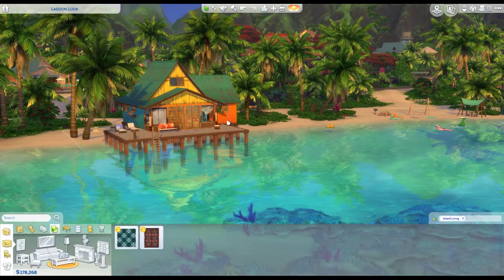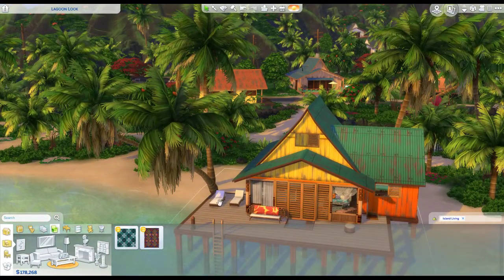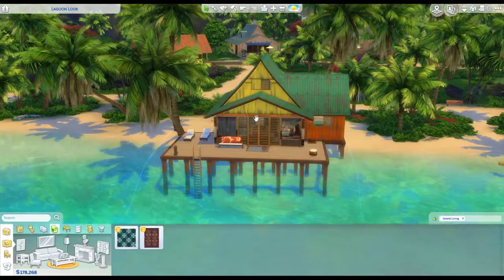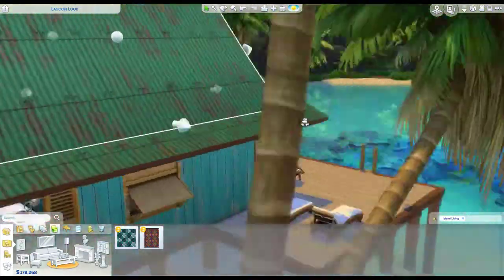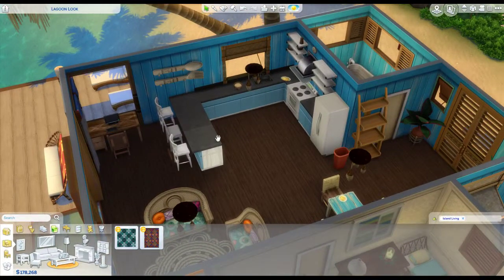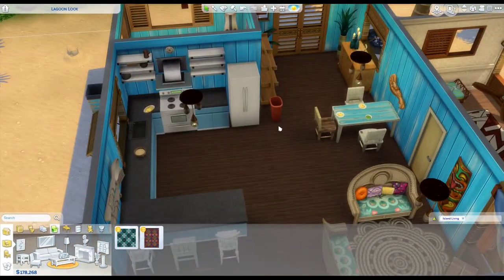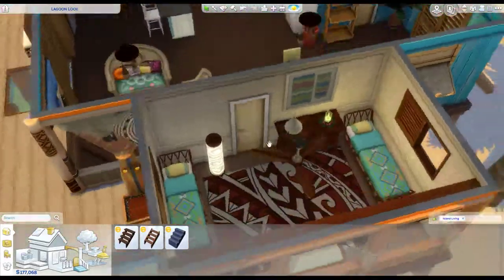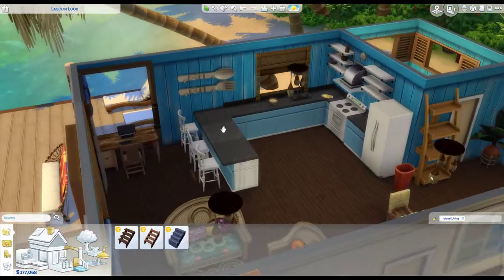Lagoon Look Remodel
I have been remodeling all the in game houses as I add my own families or see that I can do something with the developers builds. On this one I limited my self to not using Moo It was a challenge and the video for that will be going up soon.  No Major changes to the build just wall moves by one block.

EA ID  Rconewarrior